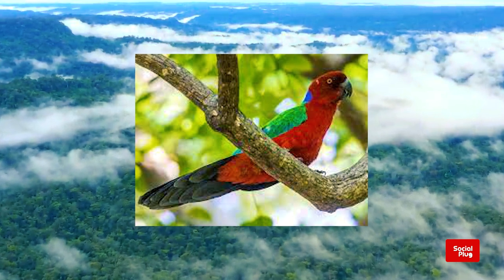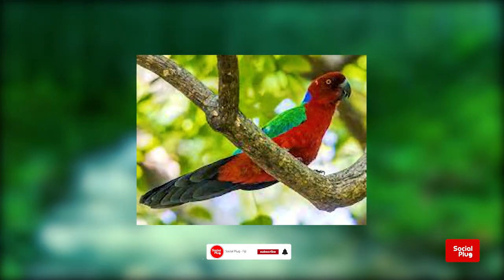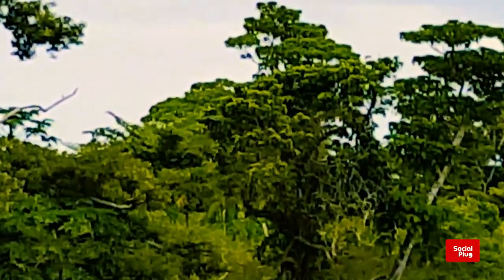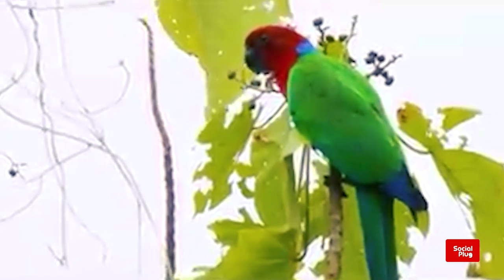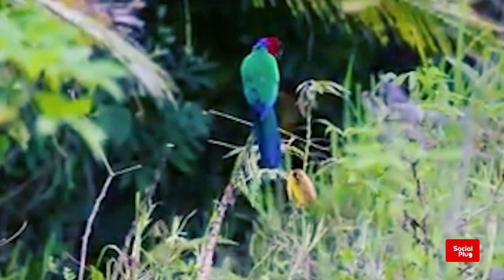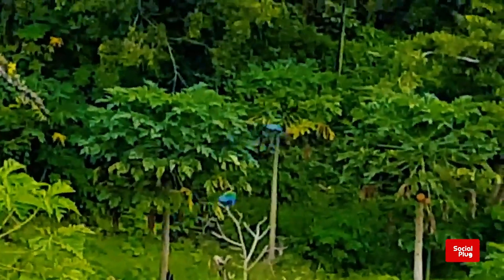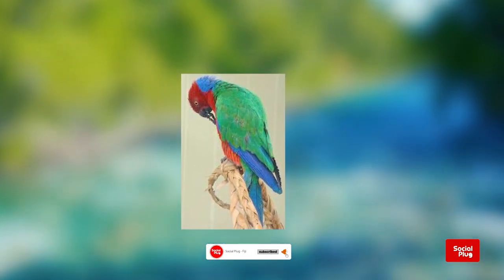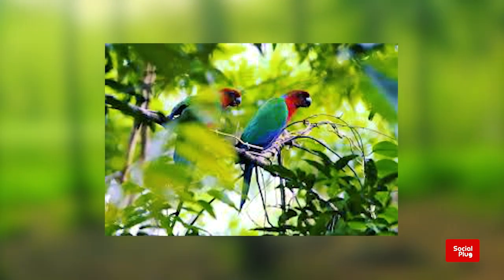Fijian Wildlife - Crimson Shining Parrot of Kadavu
On today’s episode of the social plug-Fijian wildlife series .we have a look at one of the
Fijians native bird species, the crimson shining parrot of kadavu.
In the beautiful islands of kadavu leaves a native bird called the crimson
shining parrot . The species is endemic to the islands of Kadavu and Ono in the
Kadavu island. The species was once considered conspecific with the red
shining parrot of vanua levu and taveuni, but is now considered its own species
and is sometimes known as the Kadavu musk parrot.